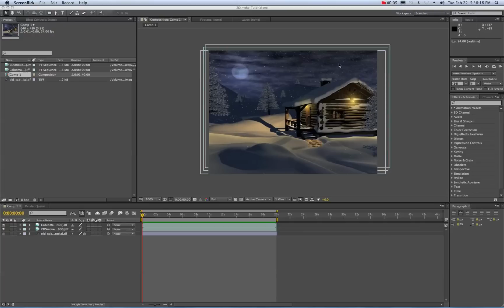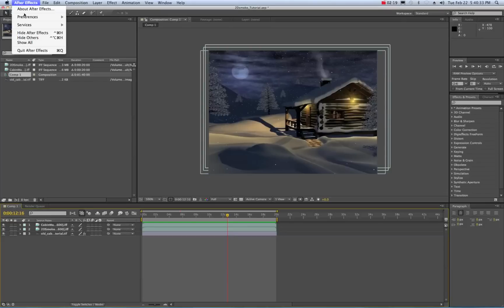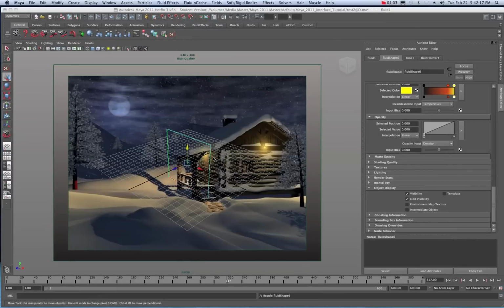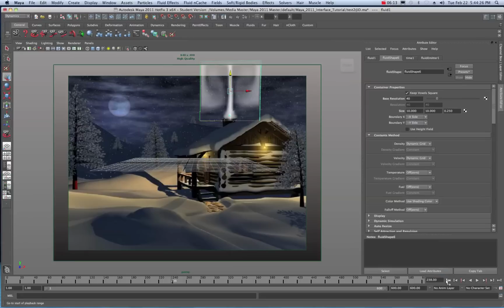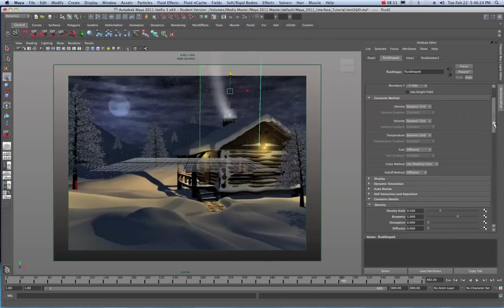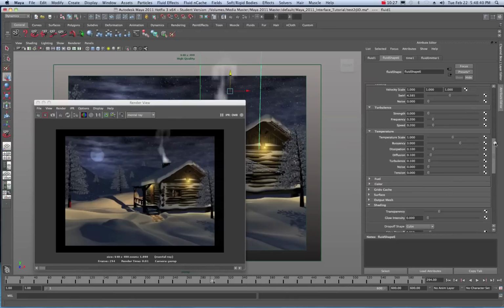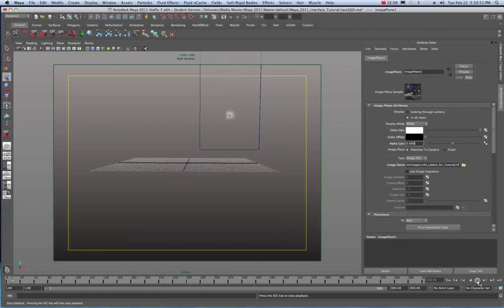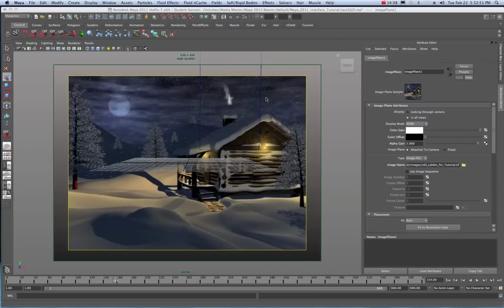Maya 2011 2D Fluid Container Smoke Effect Tutorial by Stuart Christensen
Mayas 2D fluid containers are perfect for creating simple 2D smoke effects that you can move into After Effects for near effortless compositing. The key to using 2D fluids for effects is to match the existing environment and pay close attention to the opacity, color and movement.  This tutorial by Stuart Christensen covers how to get started quickly and easily with 2D fluid/smoke effects and integrate them with your live footage or custom matte plates.  Once again, imagination is the key to creating awesome looking smoke and fluid effects.  This is simple yet very complex.  Enjoy!